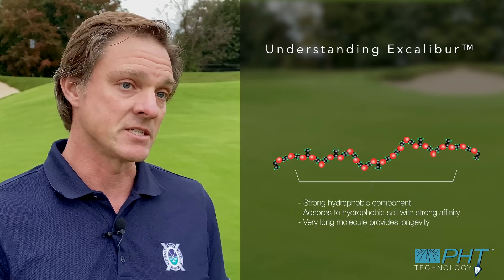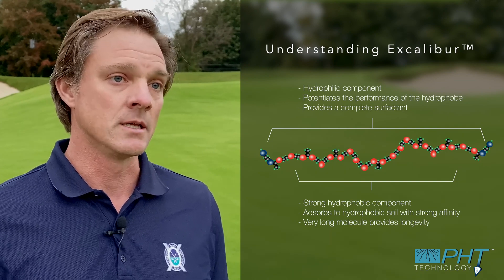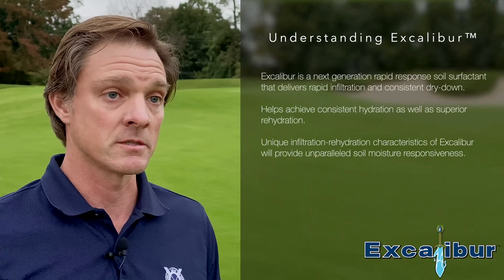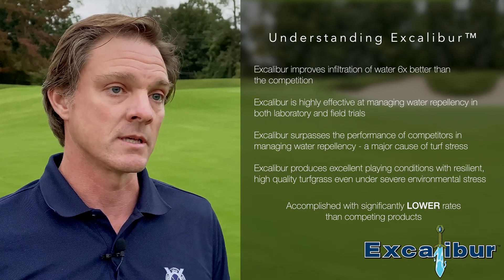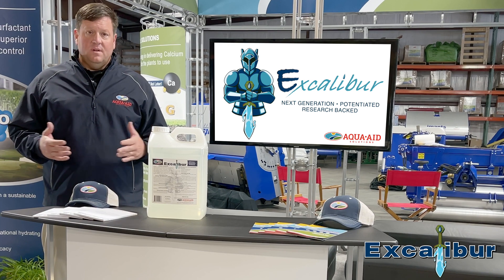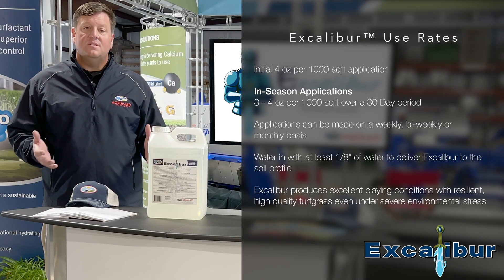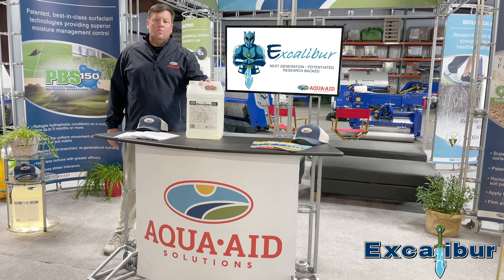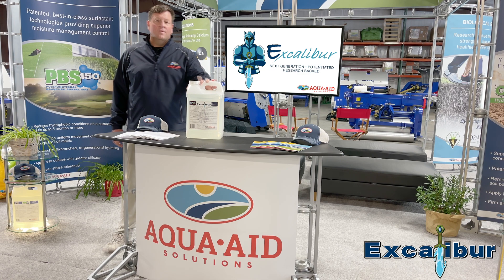AQUA AID Solutions Excalibur: Next Generation Soil Surfactant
Excalibur™ is a new, proprietary, unique, high-performance coactive chemistry that features Potentiated Hydrophobe Technology – PHT Technology™. Excalibur is a great tank mix partner with your current agronomic program to target mitigation of varying environmental factors and place synergistic chemistries in the correct zone of the soil profile for maximum effectiveness. Targeting these zones within the soil profile makes excellent plant health achievable. 85 percent of plant weight is water. If a plant is not properly hydrated, plant health starts to decline. Excalibur can be placed in any agronomic program to allow the turf manager better water management control.

Excalibur is a next generation rapid response soil surfactant that delivers rapid infiltration and consistent dry-down. Excalibur helps achieve consistent hydration as well as superior rehydration. The unique infiltration-rehydration characteristics of Excalibur will provide unparalleled soil moisture responsiveness. When used as directed, Excalibur is safe to turf and can be applied at any time of the year to substantially improve turfgrass quality and resistance to stress. Excalibur is easy to apply through standard spray application equipment to all turfgrass areas.